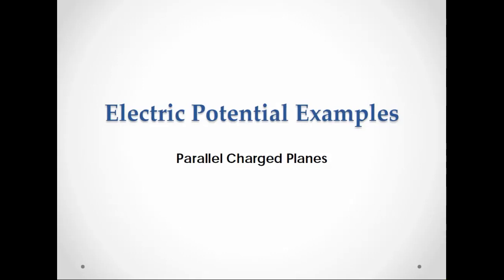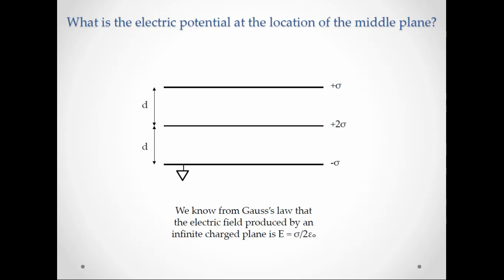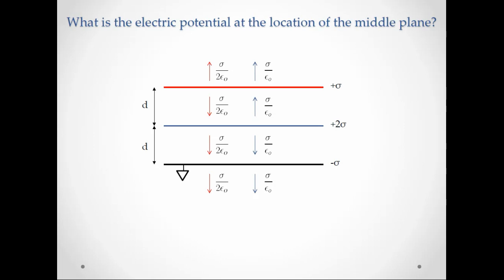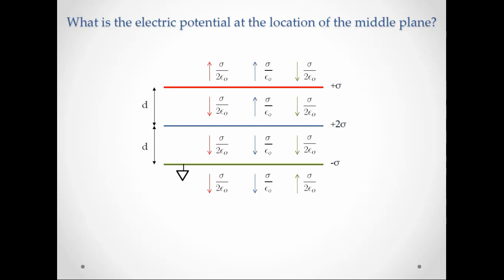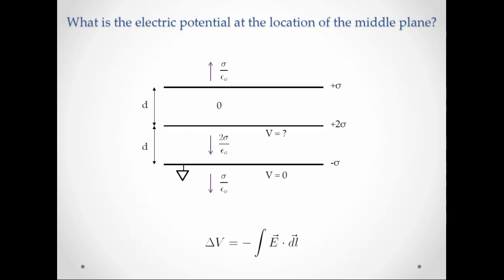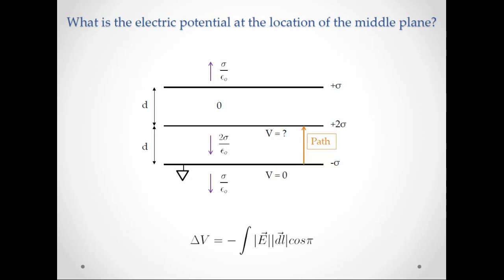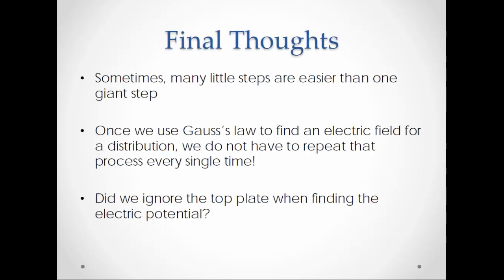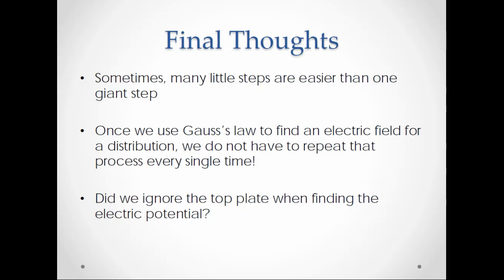Electric Potential - Parallel Charged Planes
Calculate the change in potential between two parallel charged planes within a system of charged planes.